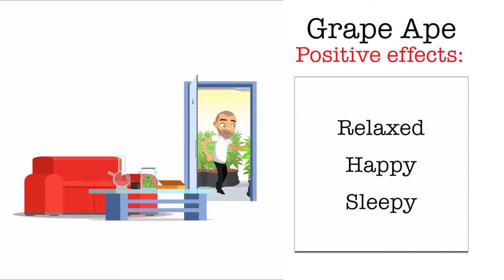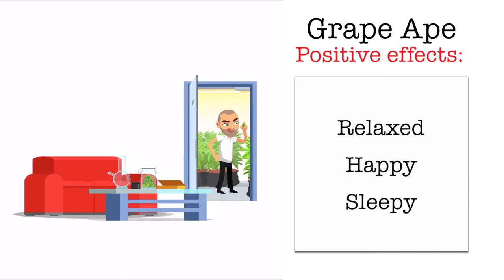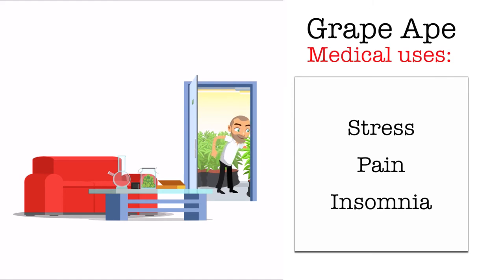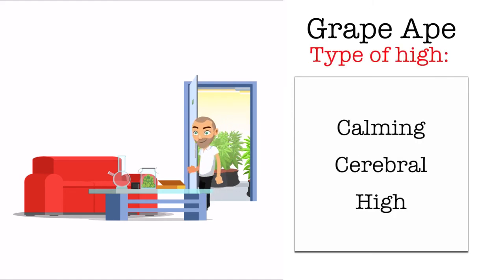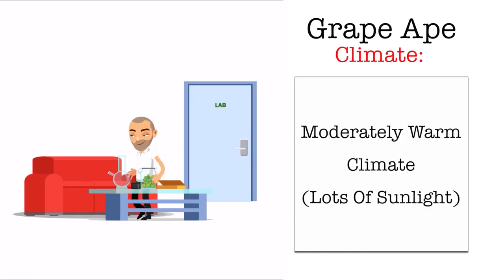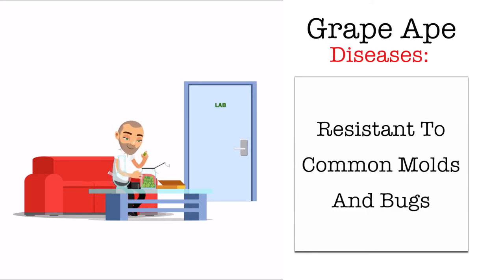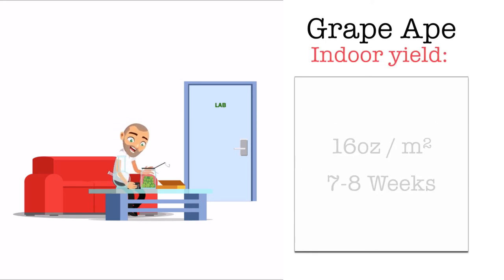Grape Ape Strain Review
This strain review is about the Grape Ape! THC level, yield, height, grow difficulty and more are discussed.